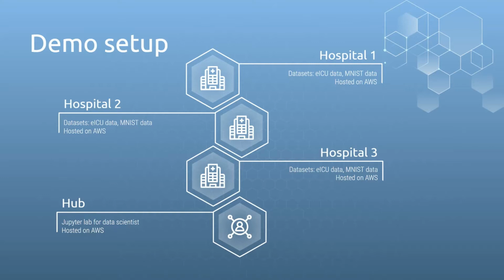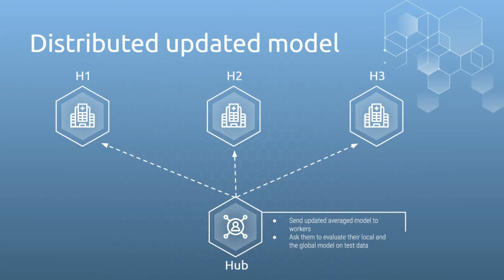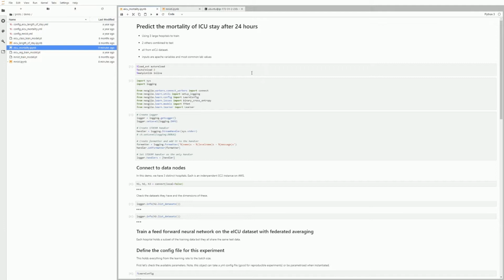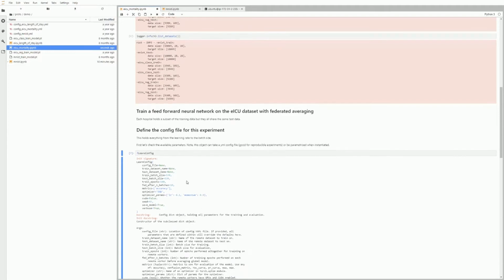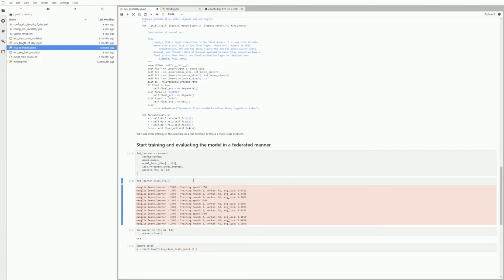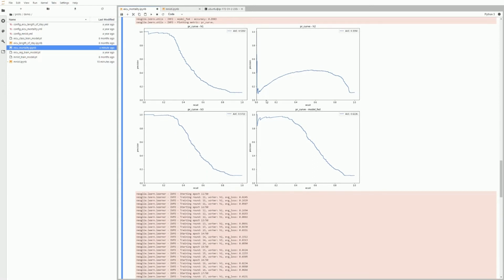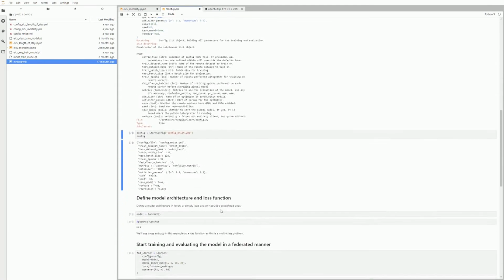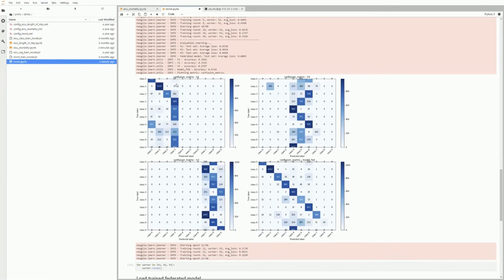Federated Deep Learning Platform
This is the MVP project that I built as the CTO of my healthcare AI startup back in 2019 using PyTorch and PySyft.